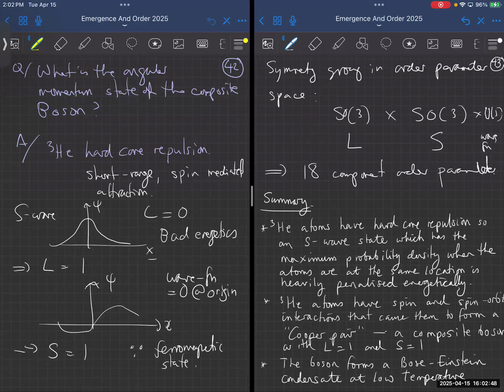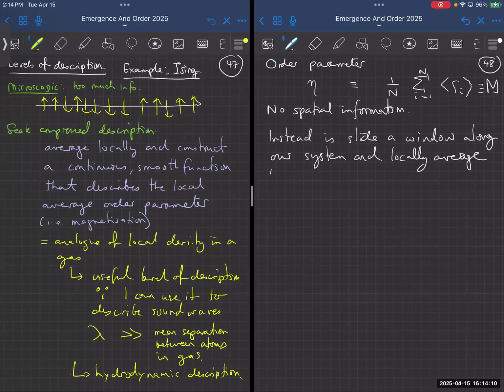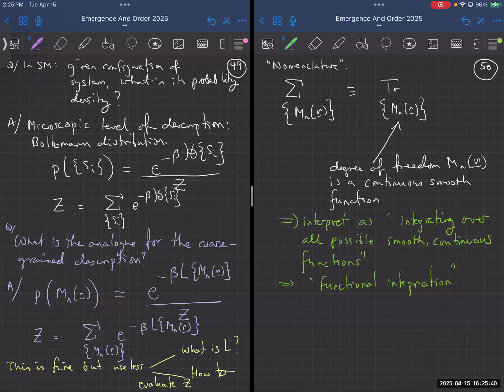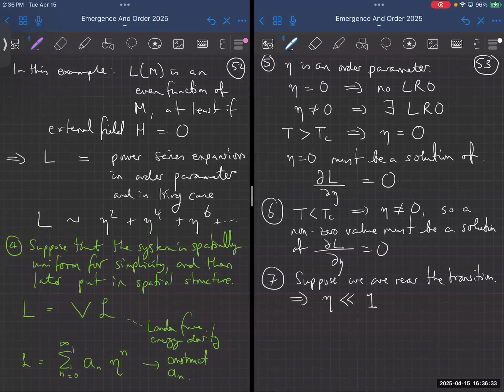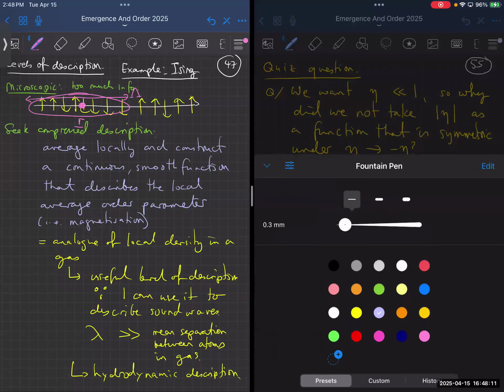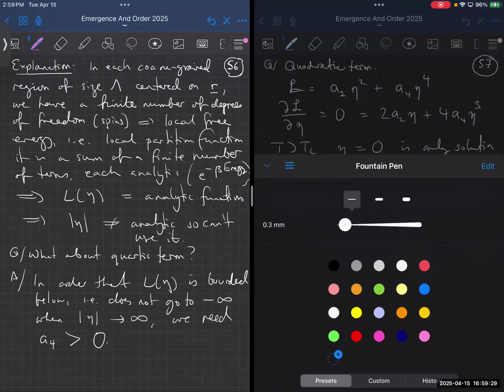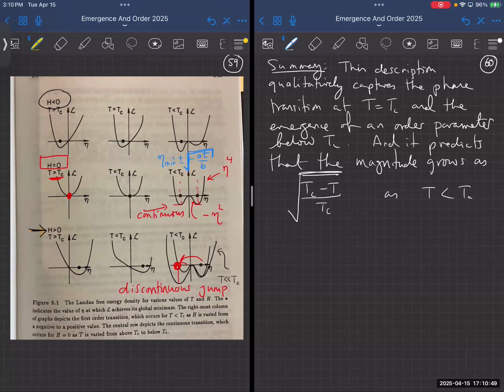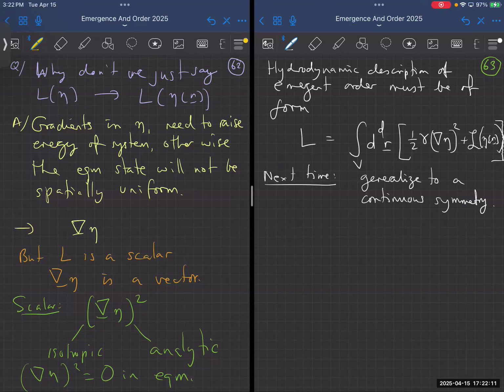Emergence and Order Lecture 5 Apr 15 2025